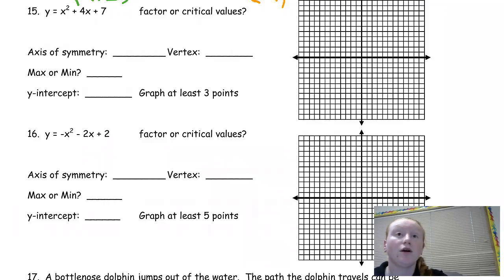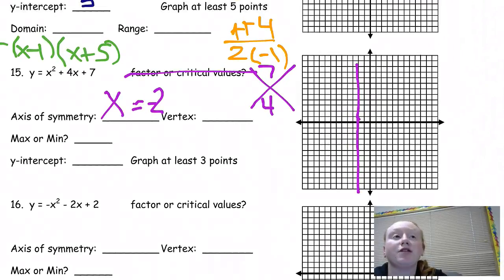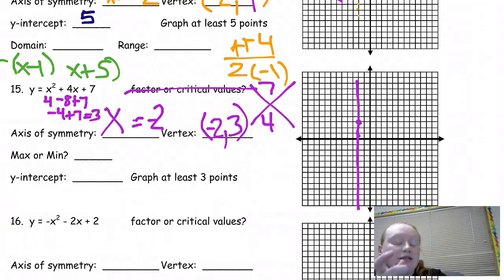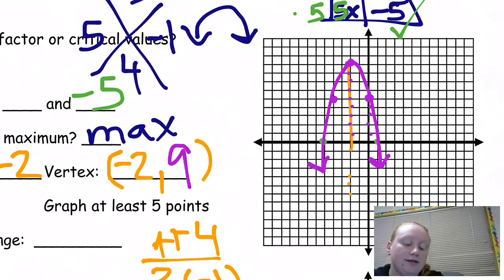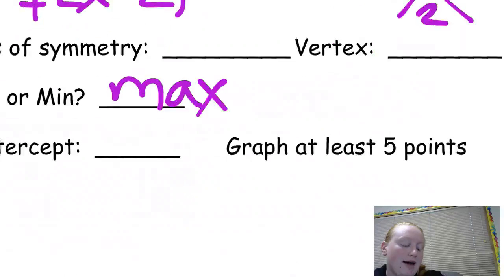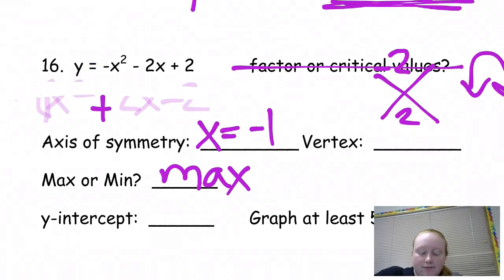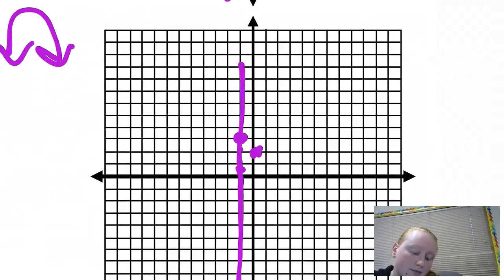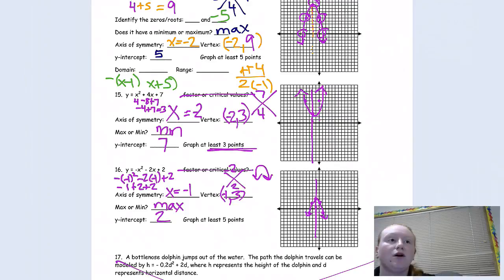quadratics review part 4